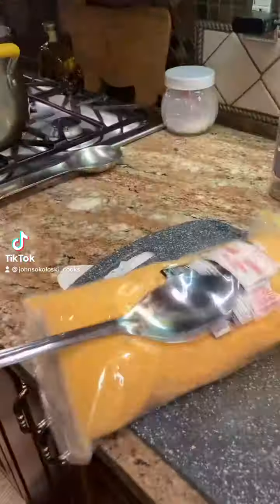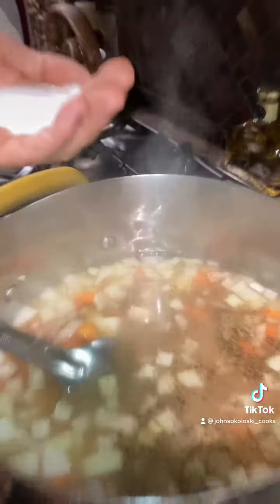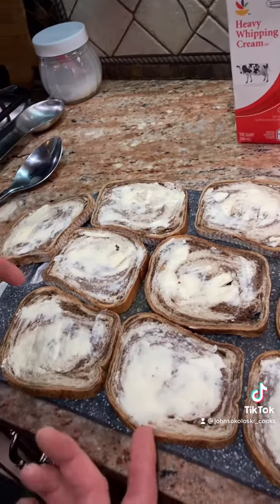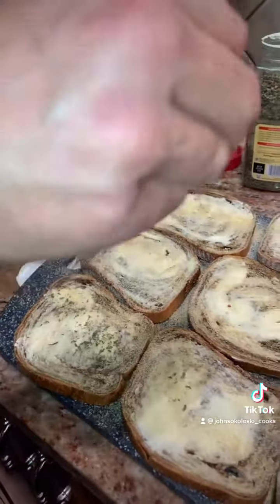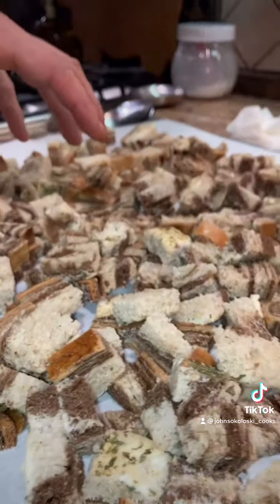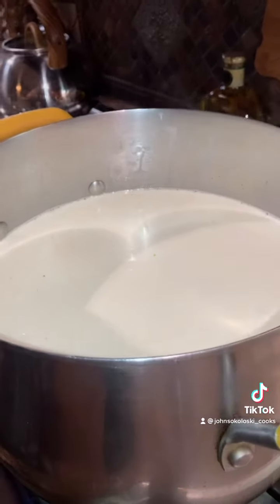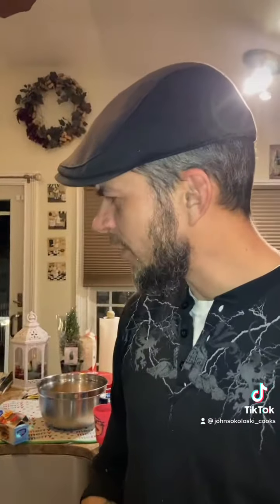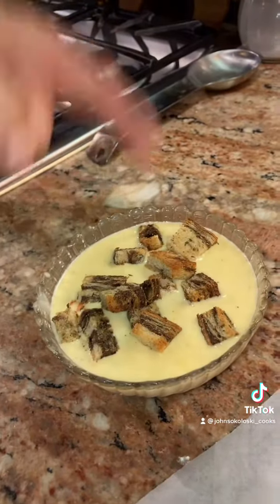Irish potato cheddar soup.